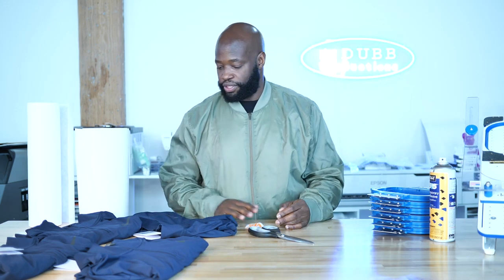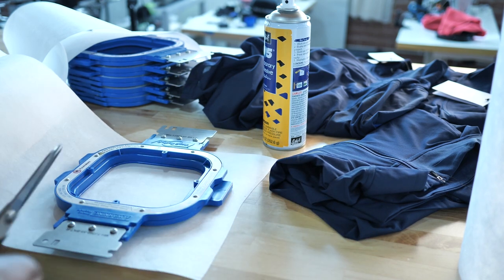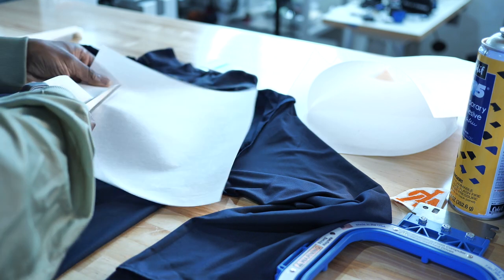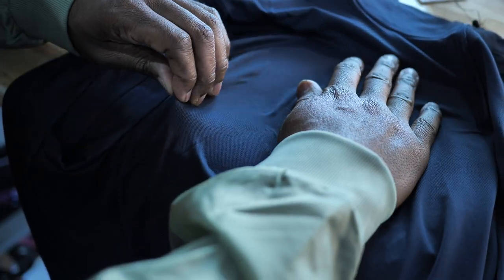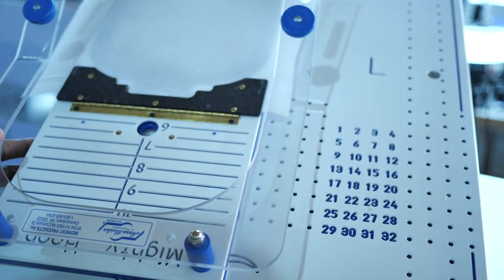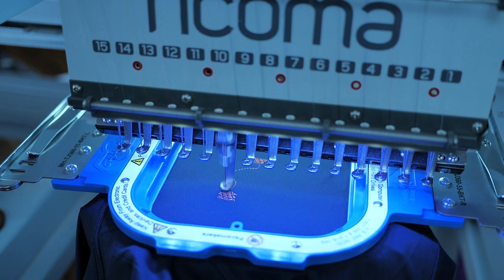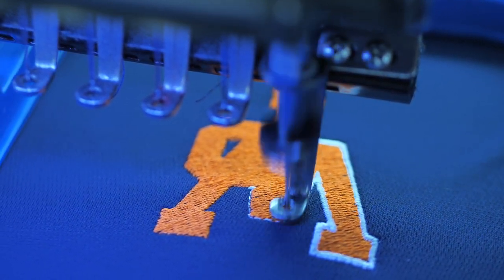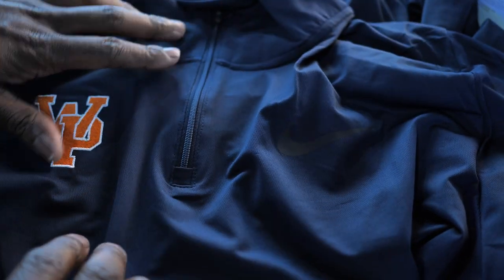How to Embroider on Performance Gear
Today I got a last minute order of some Nike performance shirts.  I used some stabilizer, spray adhesive and mighty hoops to get this job done quick and easy. This video will show you the tricks I use to embroider on performance gear to get limited amounts of puckering.